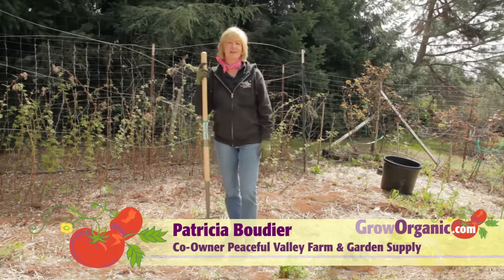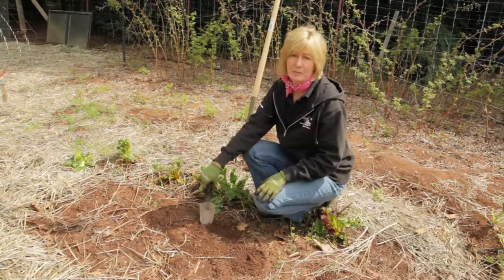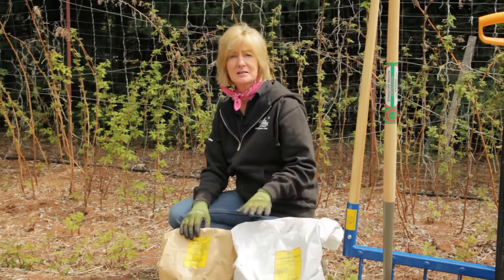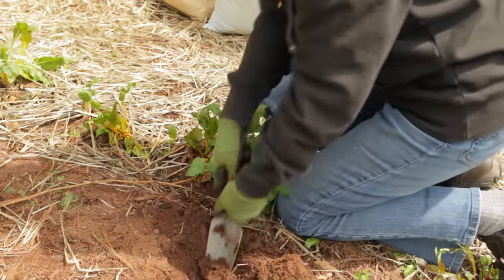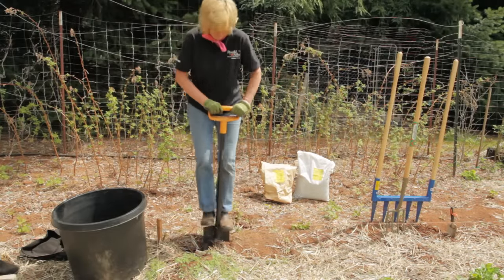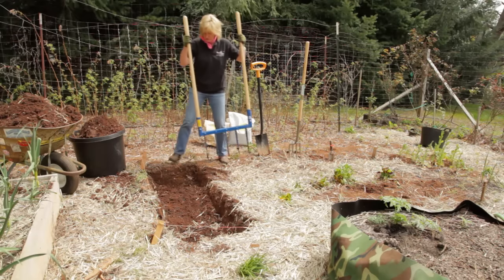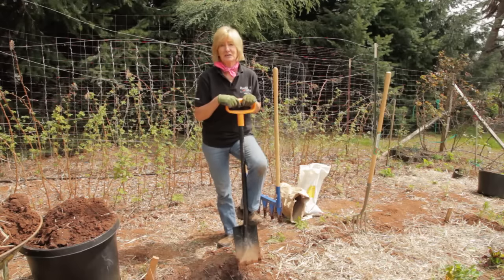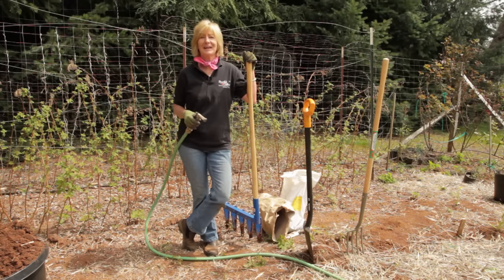Using Double Digging To Start Your Garden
Starting a new garden? Double dig it to give your plants great growing environment.